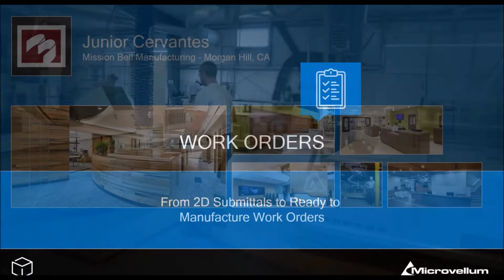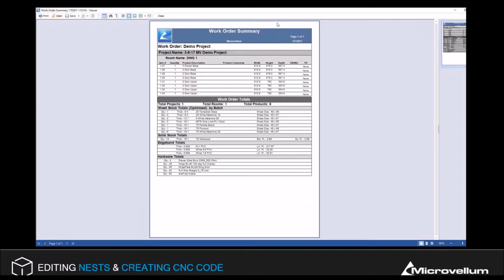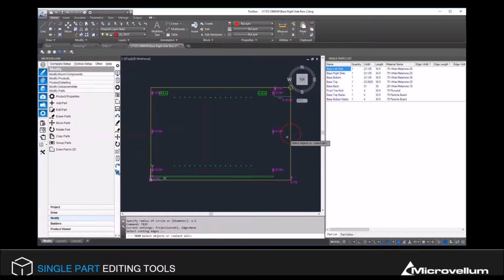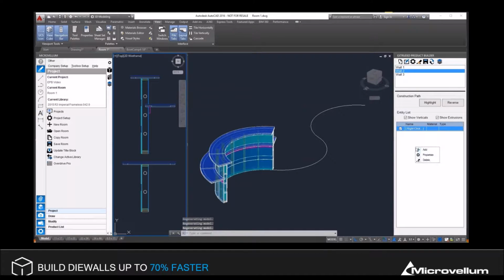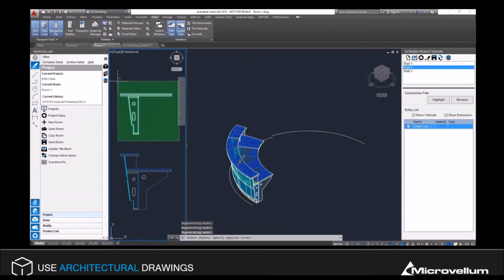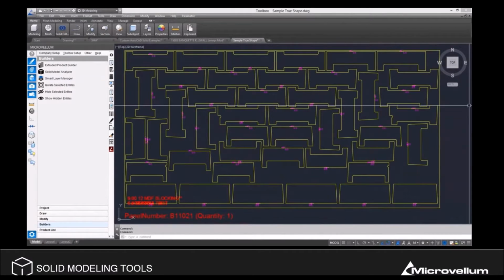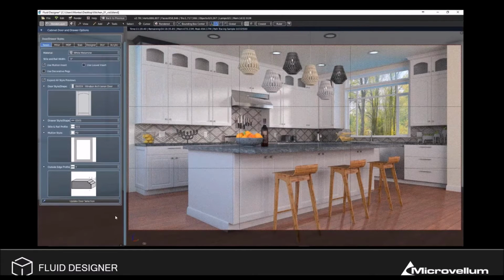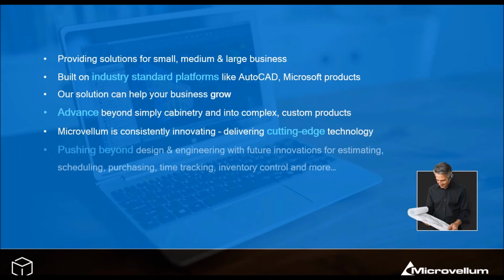CMA Technology Spotlight, featuring Microvellum (Part 3 of 3)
There are many technologies available within the woodworking industry for design, drafting, manufacturing and production management, but how do you know which one is right for your business? If you are looking at technology for the first time or considering making a change, navigating the sea of options can be difficult.

Join us as we dive into Microvellum Software in our latest CMA Technology Spotlight. During this one hour webinar, we will take a look at one of the industry’s leading AutoCAD-based platforms and explore their design, drafting process, catalog management and custom product creation tools, as well as their capabilities for non-cnc and CNC manufacturing.